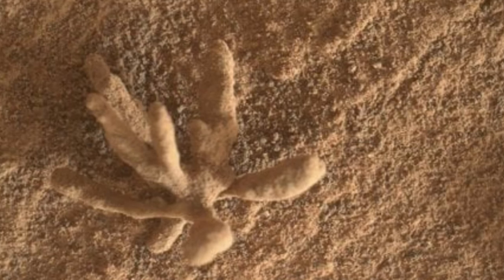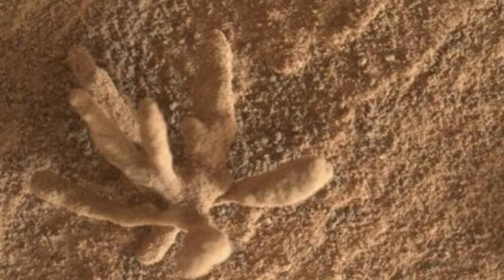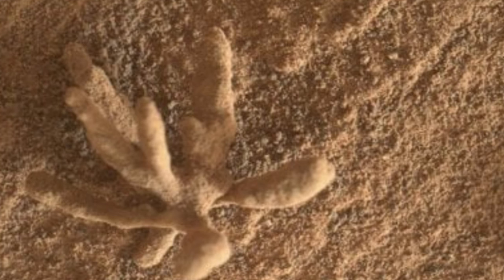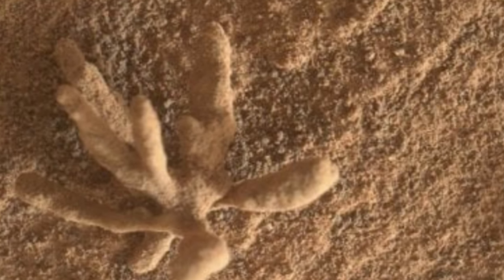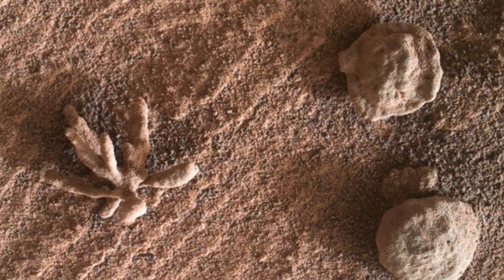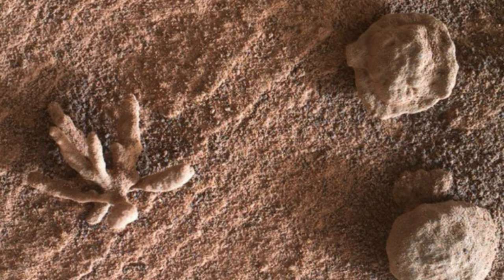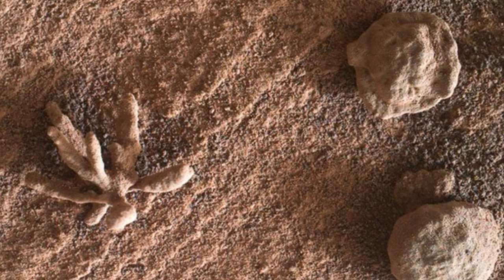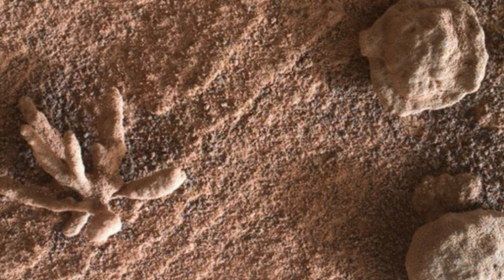Curiosity Rover Snapped This Photo of a Tiny And Delicate Mineral 'Flower' on Mars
The Curiosity rover took a picture of something pretty enticing this week on the surface of Mars. While the object in question looks like a tiny little flower or maybe even some type of organic feature, the rover team confirmed this object is a mineral formation, with delicate structures that formed by minerals precipitating from water.

Curiosity has actually seen these types of features before, which are called diagenetic crystal clusters. Diagenetic means the recombination or rearrangement of minerals, and these features consist of three-dimensional crystal clusters, likely made of a combination of minerals.

Curiosity deputy project scientist Abigail Fraeman said on Twitter that these features that were seen previously were made of salts called sulfates. mars latest images curiosity rover snapped this photo of a tiny and delicate mineral 'flower' on mars curiosity rover sings happy birthday curiosity strange nasa